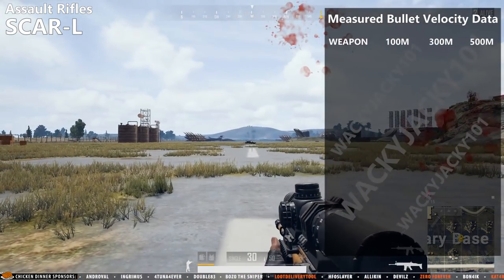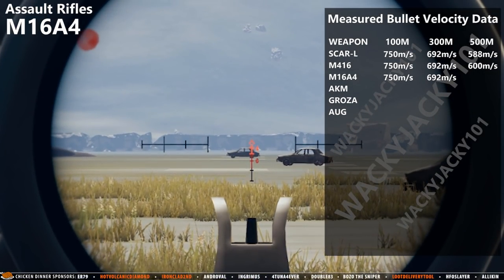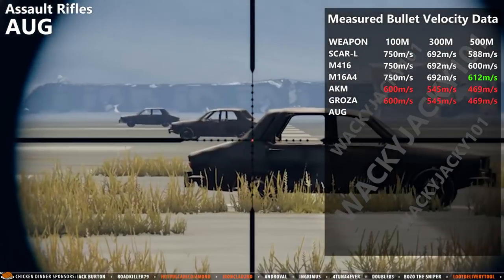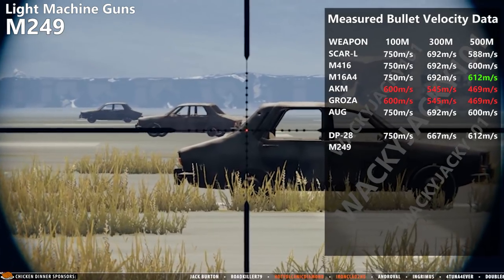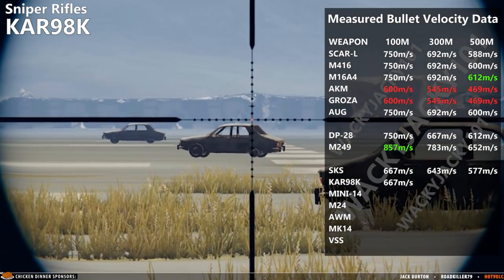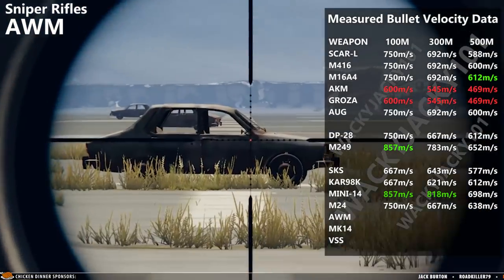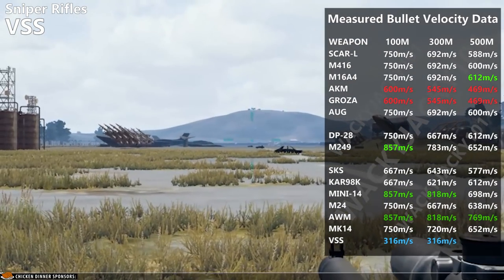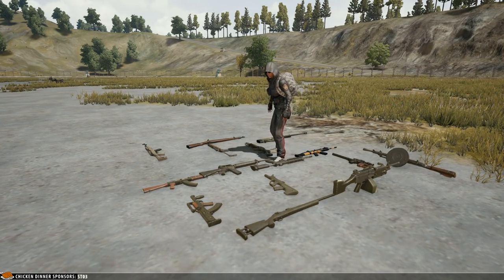TEST: The fastest weapons - 1.0 Ballistics of PUBG. ARs, SRs and LMGs tested!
Testing ALL Assault rifles, Sniper Rifles and LMG's and measuring the bullet velocity on 100, 300 and 500 meters. Which weapons are the fastest and how do they all compare?